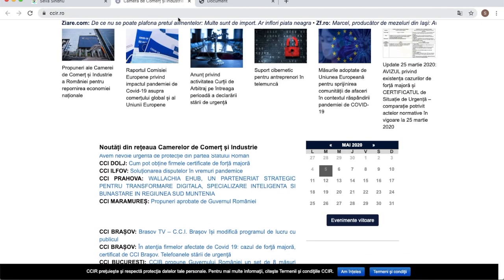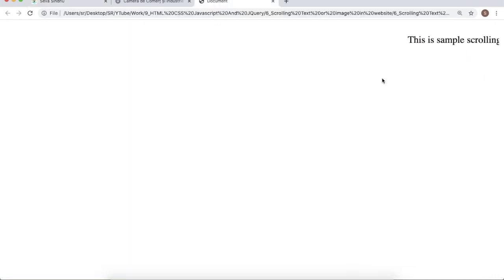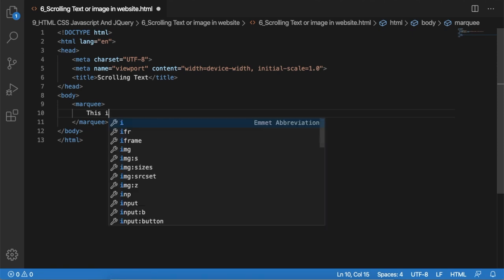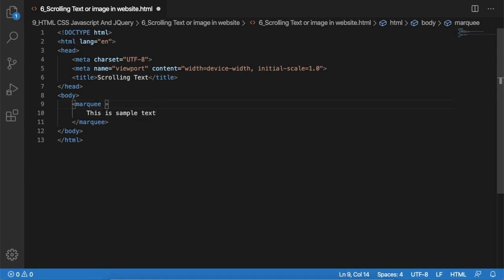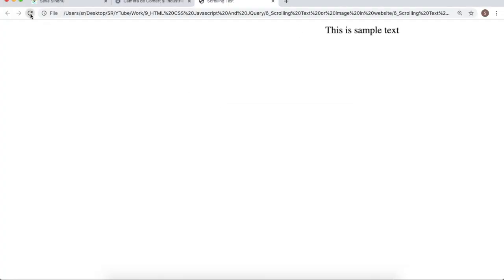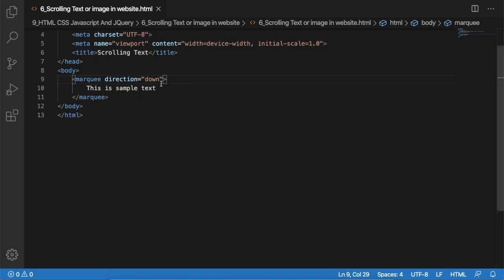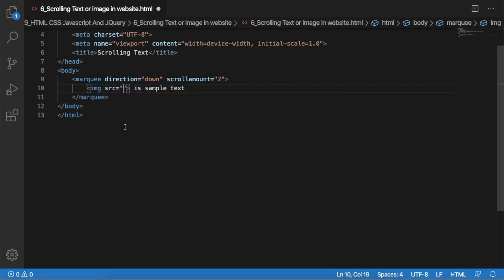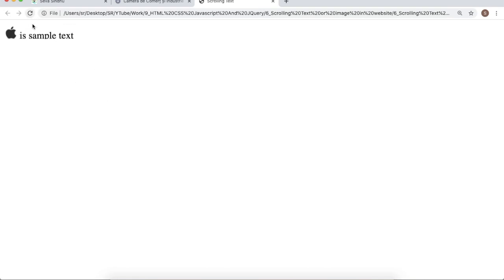Scrolling Text or image (Marquee) in website using HTML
In this videos you will learn to add scrolling text and image in a website using HTML.